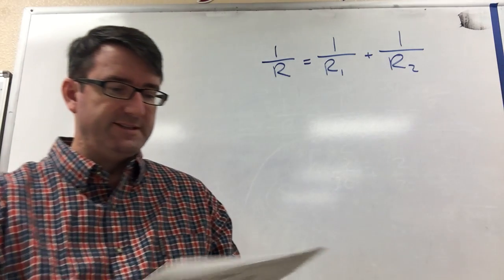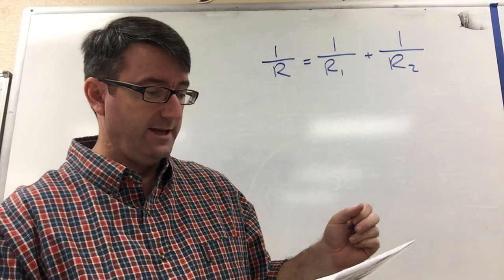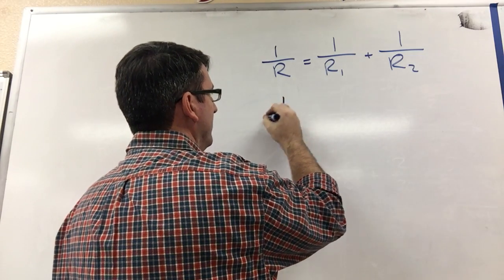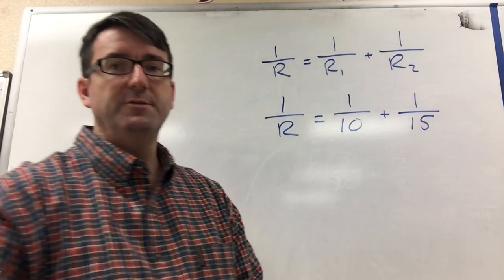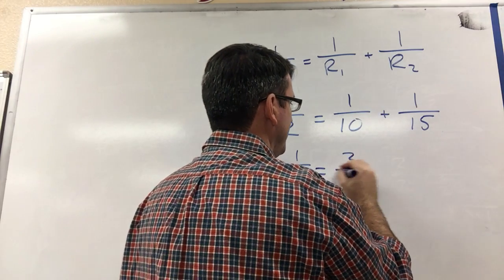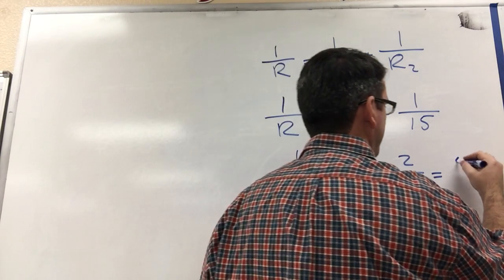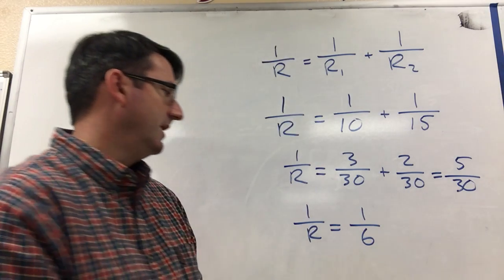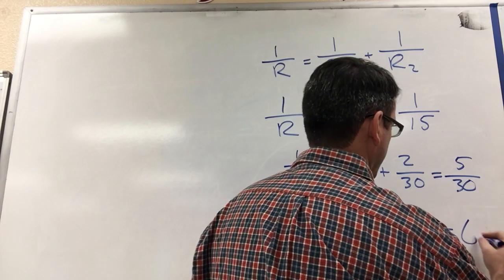Final Review - Chapter 2 - Problem 12